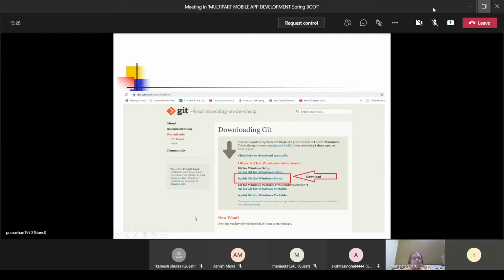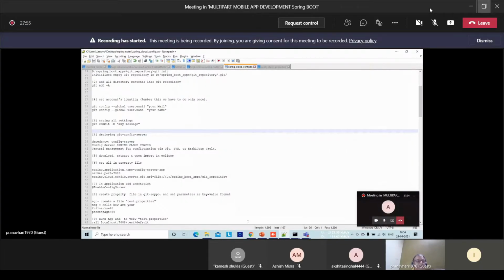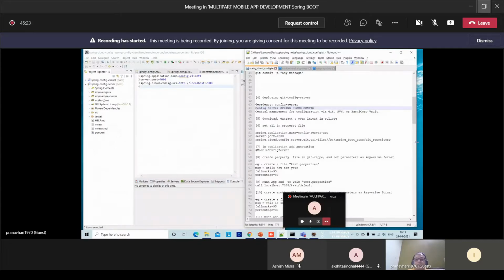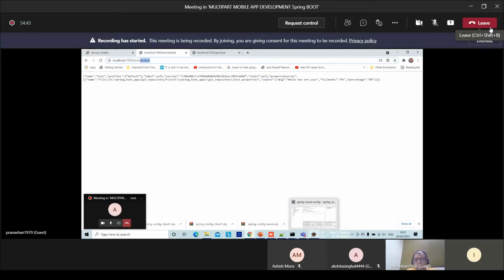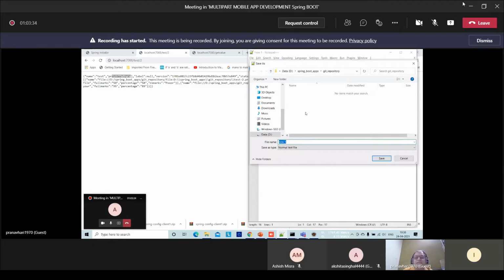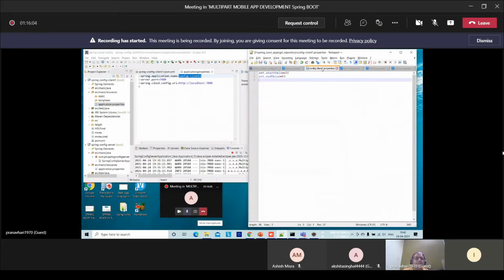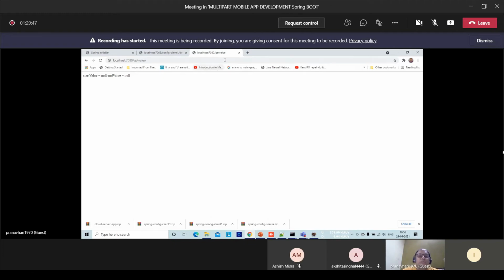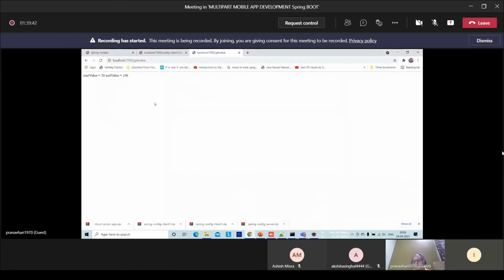JAVA Spring Boot Lecture 20 | Industry Training | SEM-4 | ERiCK